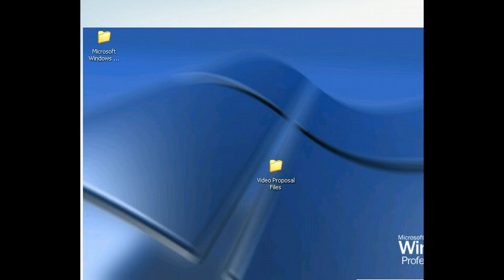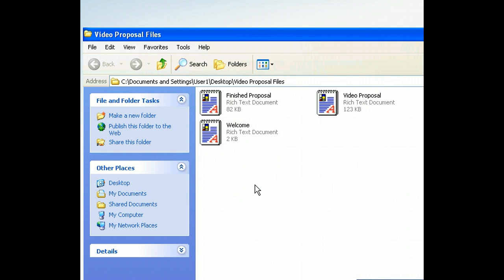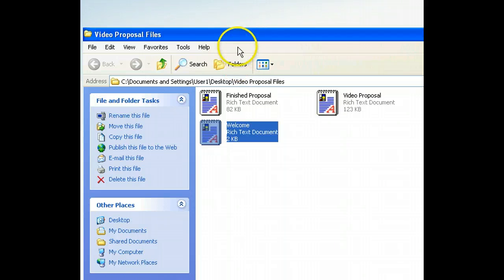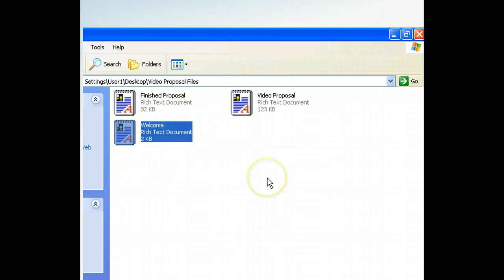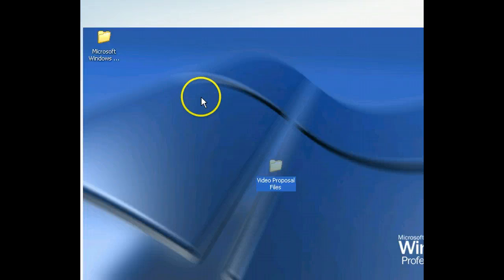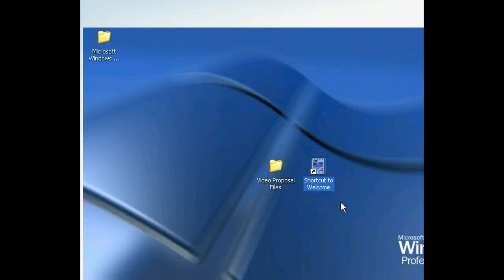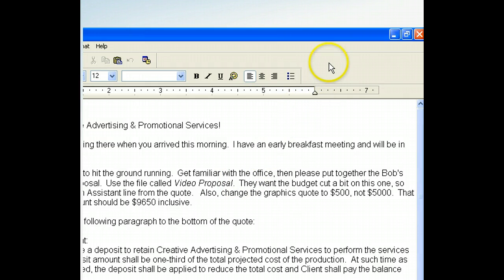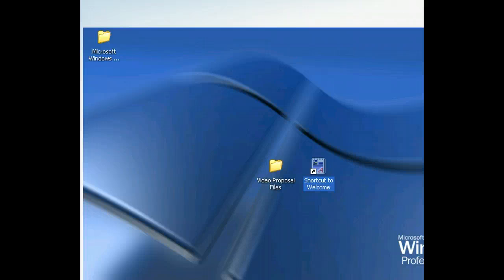Windows XP - Create Shortcuts - PC Operating Systems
Shows you how to create a Shortcut to a file.